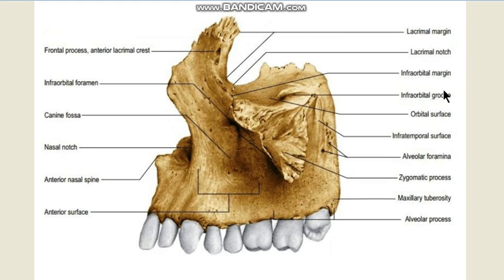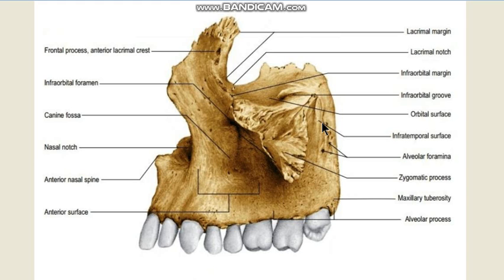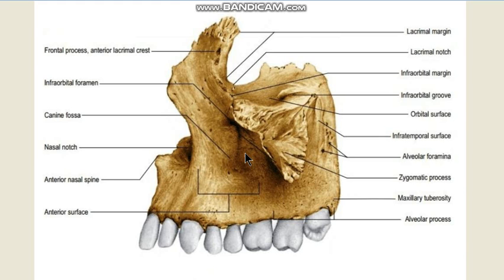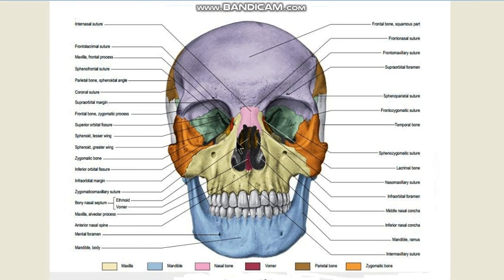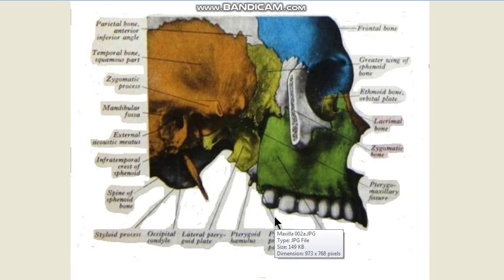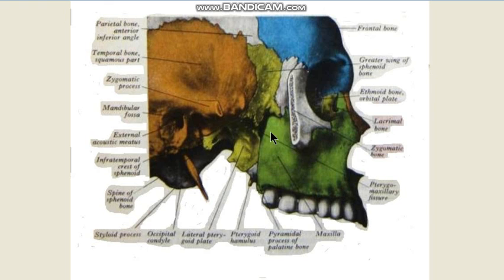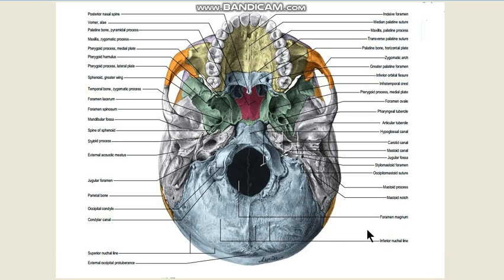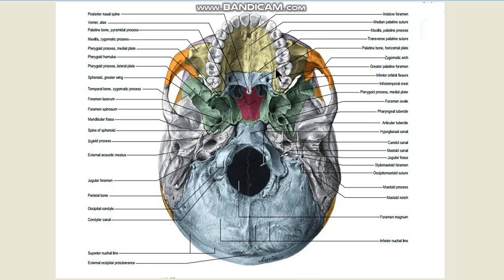Dr Arunabha Tapadar's Anatomy Class - Maxilla General